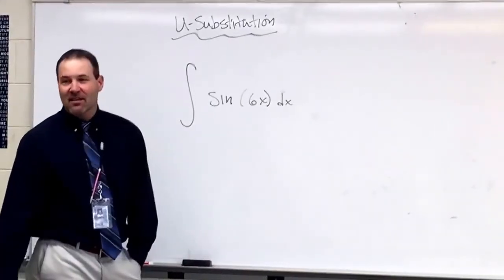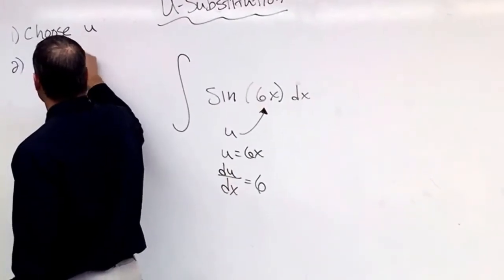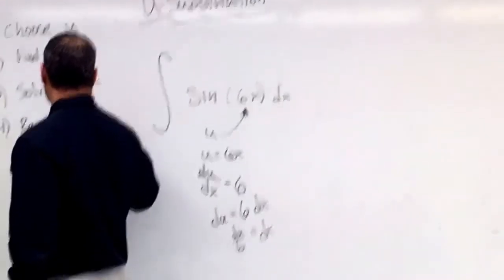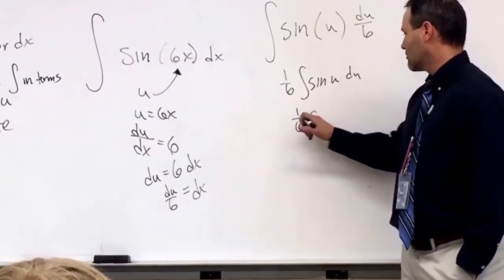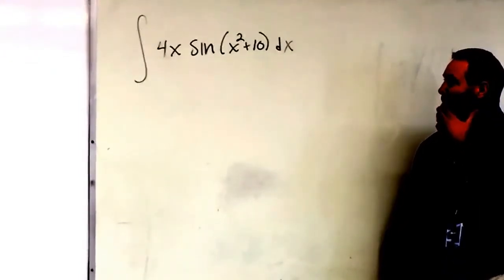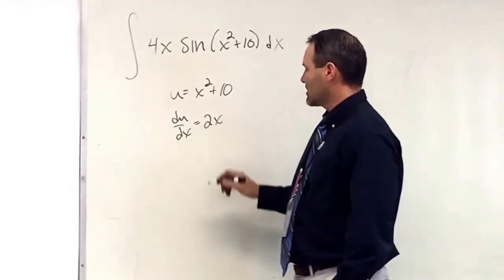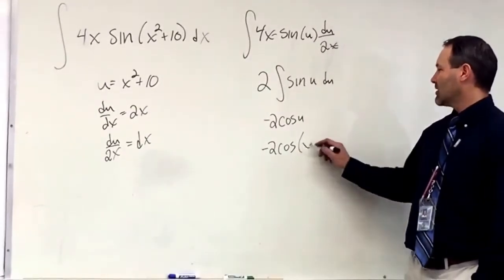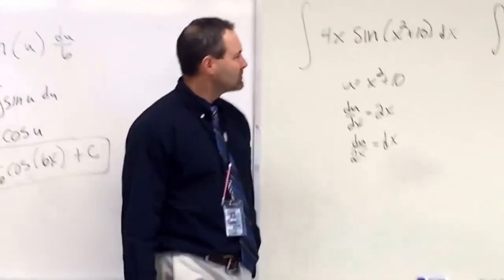6 2 Notes Part 1